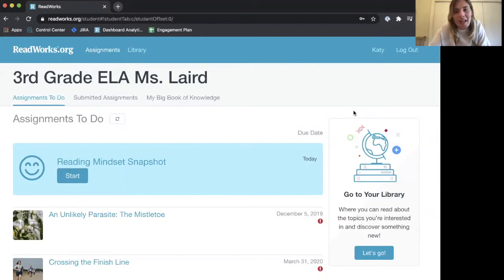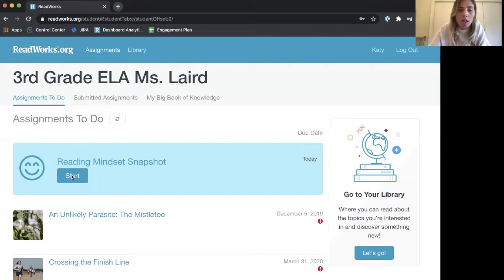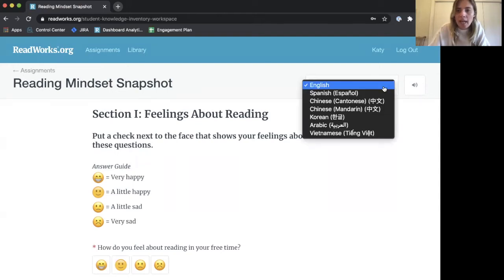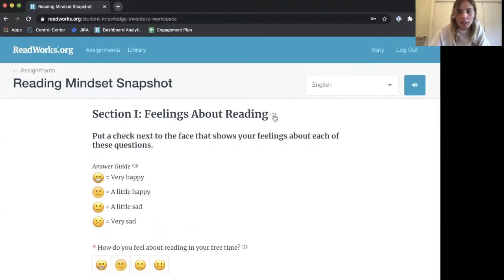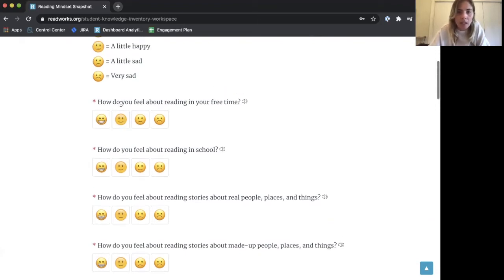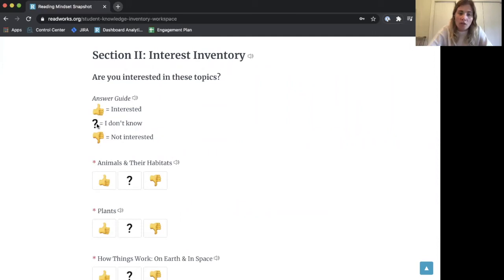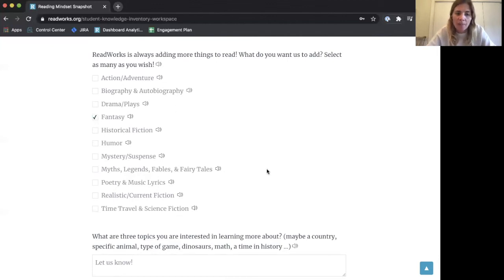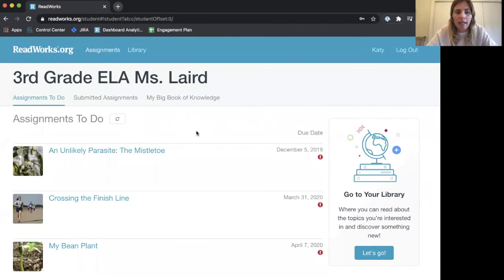How to: the Reading Mindset Snapshot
This video shows students how to do Reading Mindset Snapshot in their ReadWorks account